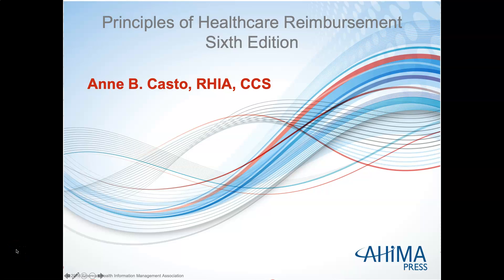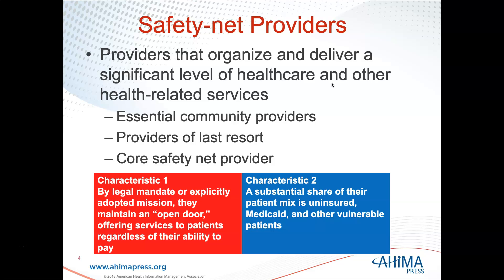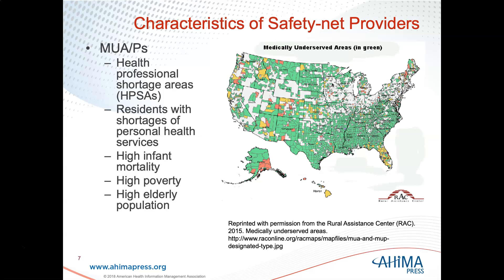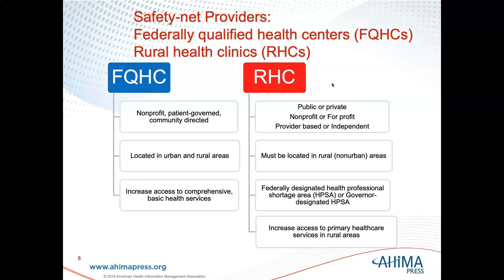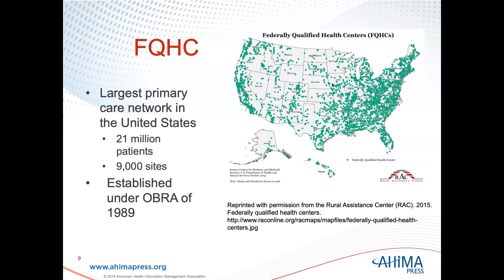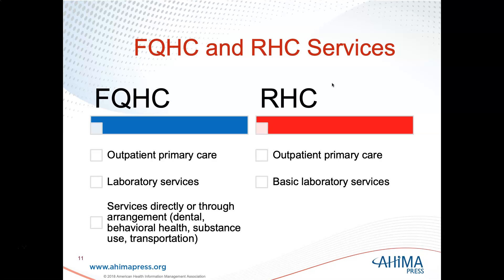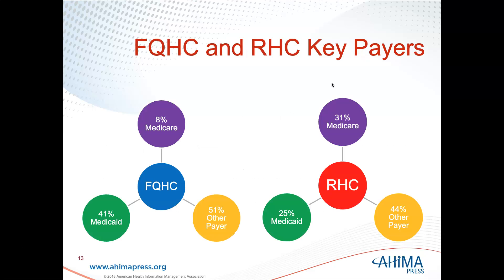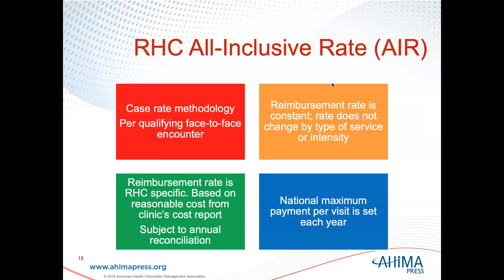HIT 292 Chapter 7 Part 6 Safety Net